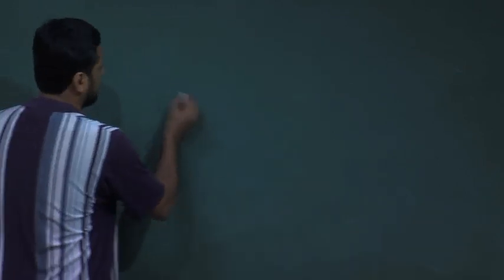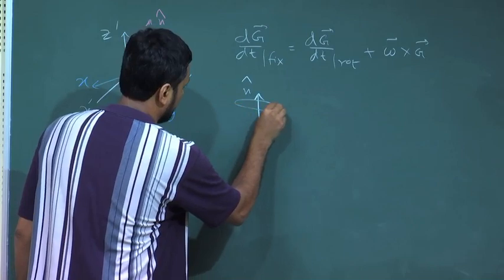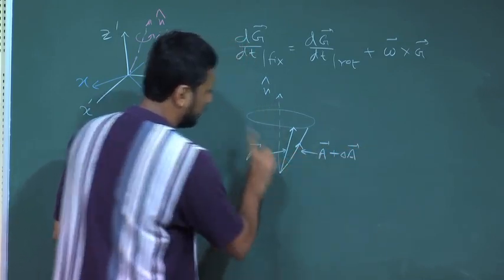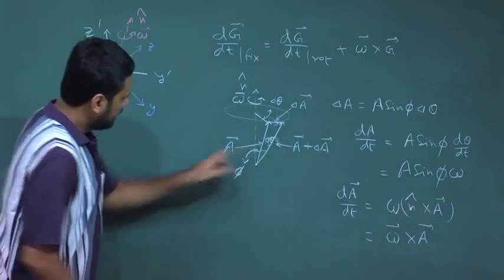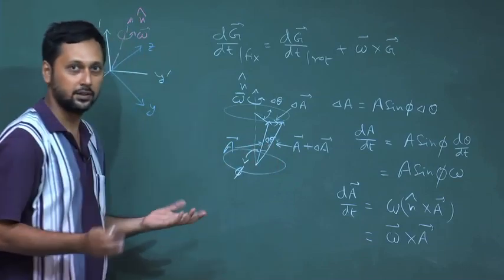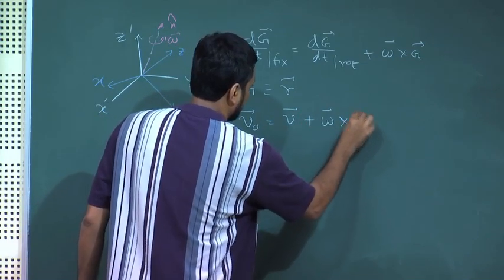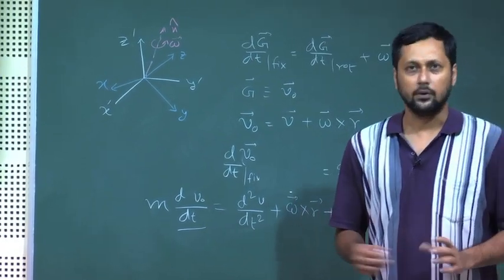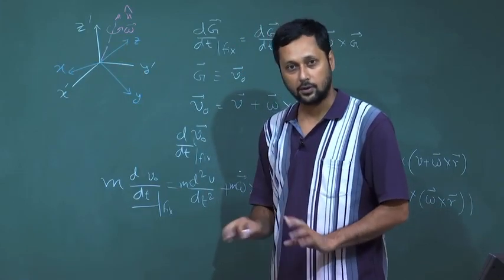Lecture 24: Moving Co-ordinate Systems â€“ 2